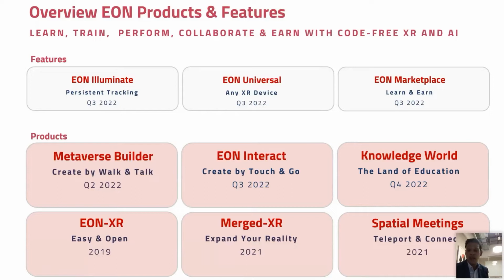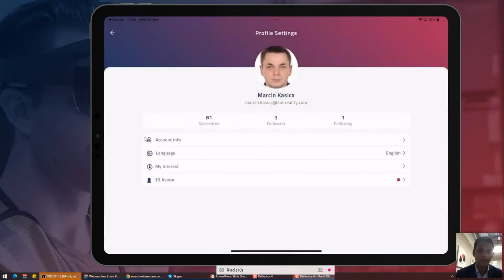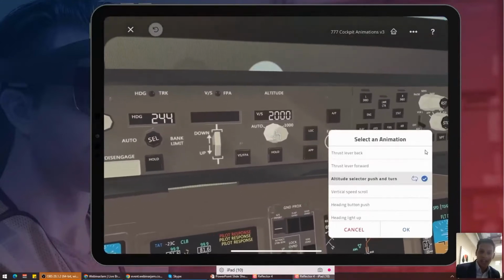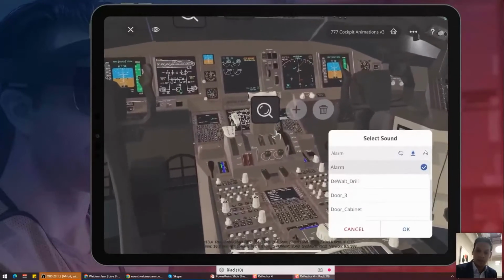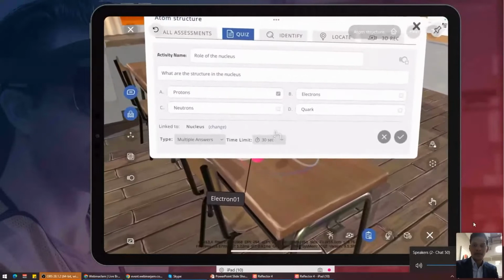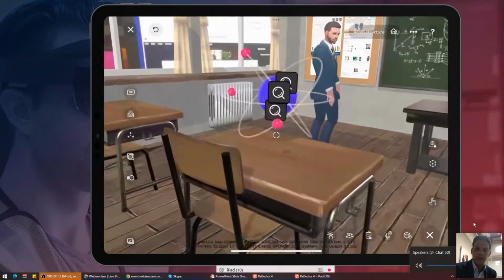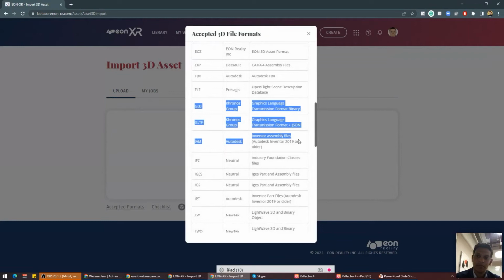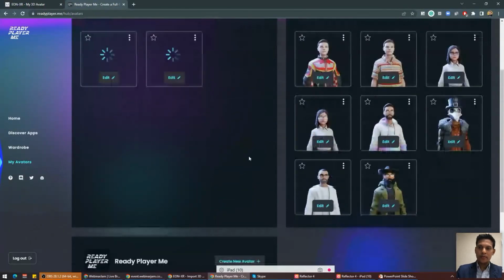EON-XR User Webinar November 2022 - EON Interact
EON Interact - Interaction Creation with Code-free "Touch and Go" AI Support

In this webinar, we will showcase how EON Interact can be used for various domains such as Healthcare, Aviation, Oil and Gas and even for soft skills training.
EON Interact offers a new layer content interactions to EON-XR Platform. While you can currently interact with objects in a number of basic ways, EON Interact brings a level of detail and complexity to them that has never before existed.
We can create new triggers and conditions to multiple 3D objects within each experience that can react in different ways to different triggers. Whether that’s rotating to a certain angle or taking a specific action, the reaction will always be customizable by the creator.With EON Interact, creators can change the object to “unlock” the next step only after the previous one has been completed — or even change other aspects of it entirely depending on which actions are taken when.